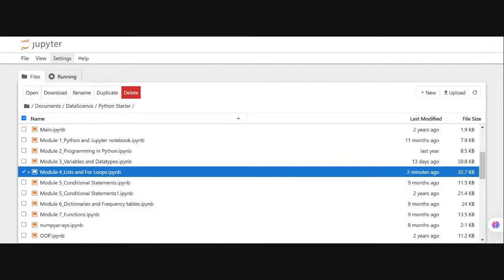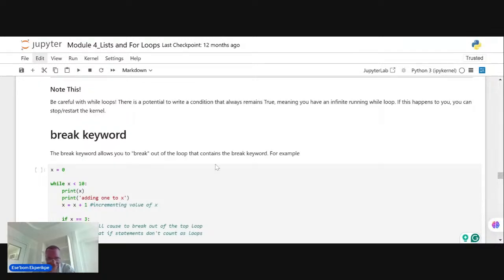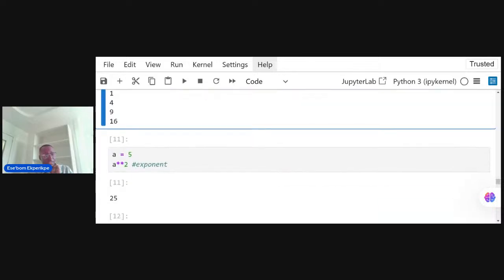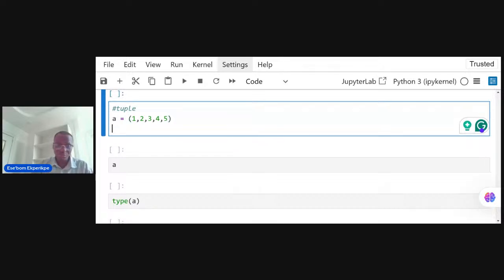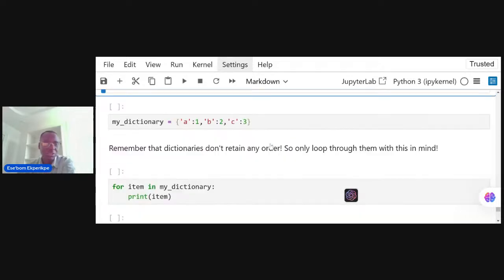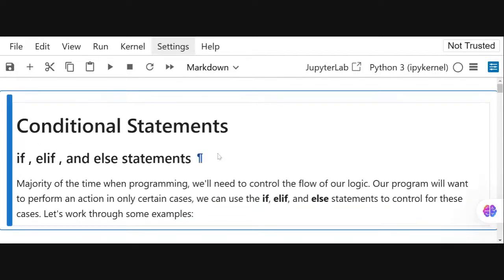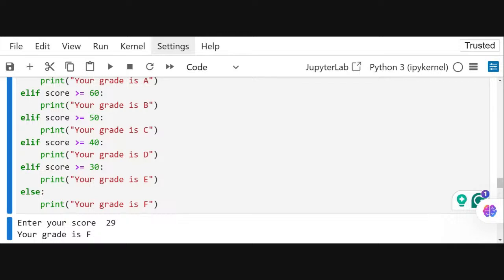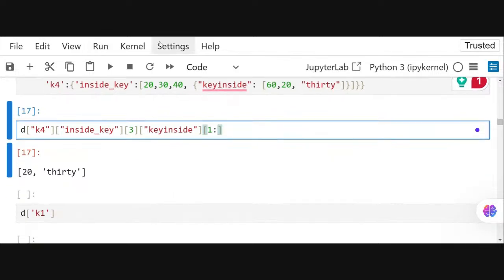ARTIFICIAL INTELLIGENCE (lecture 12)